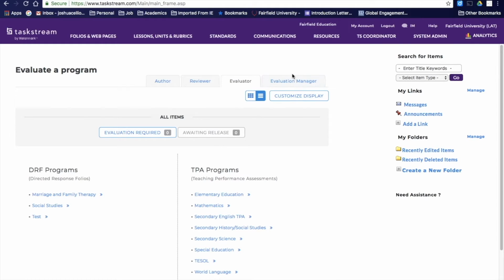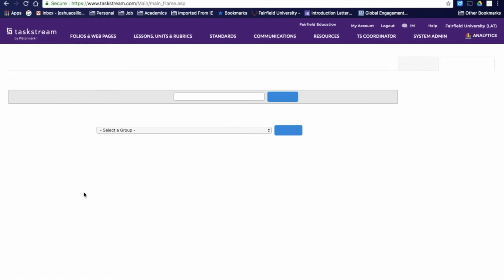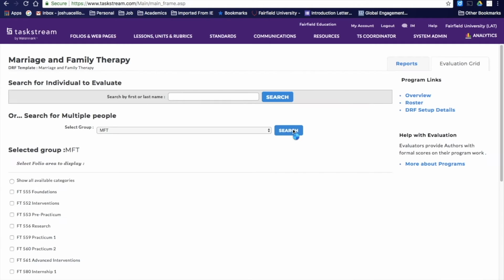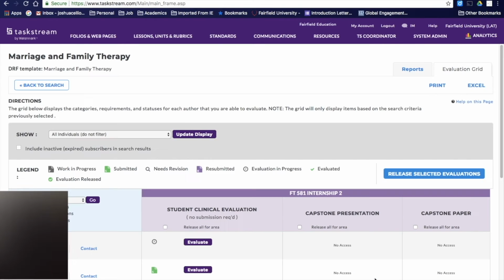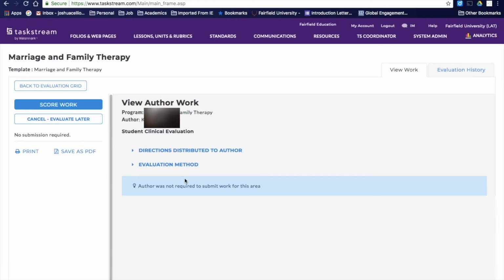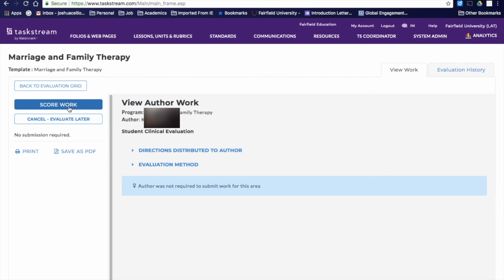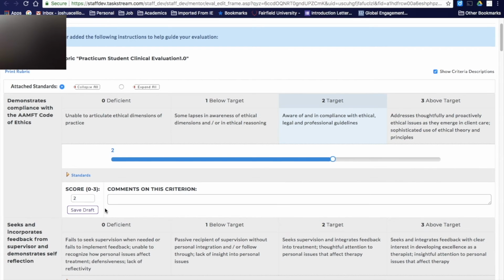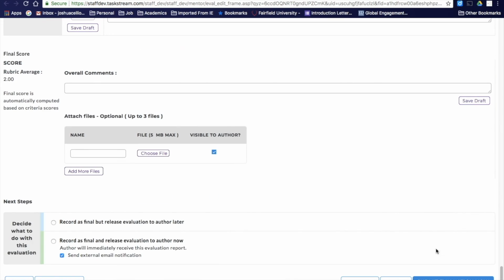Evaluating a No Submission Assignment in Taskstream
Screencast video showing how to evaluate an assessment in Taskstream that does not require a submission.